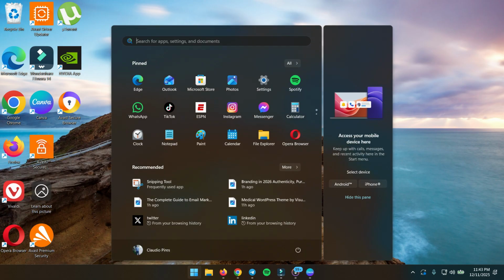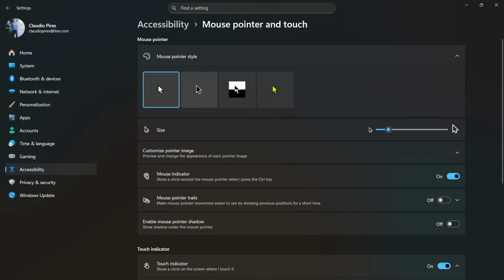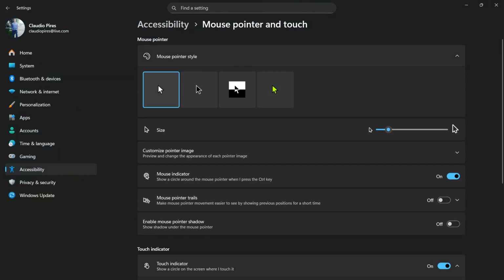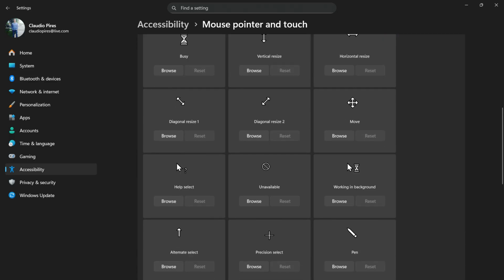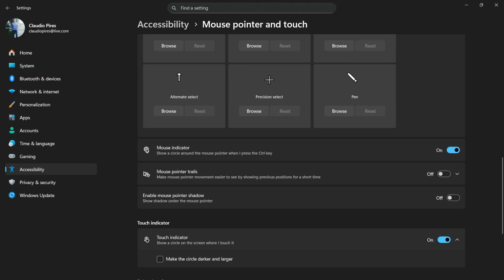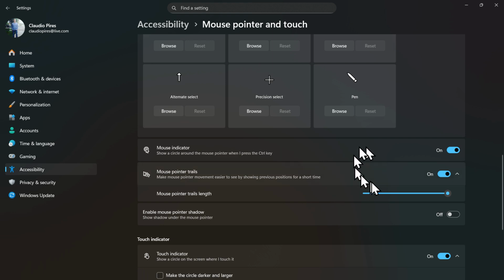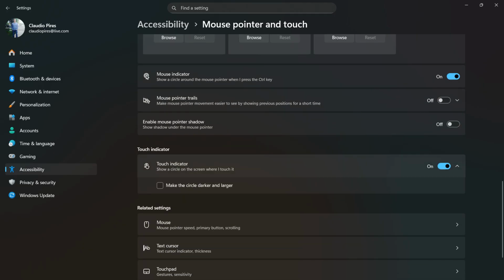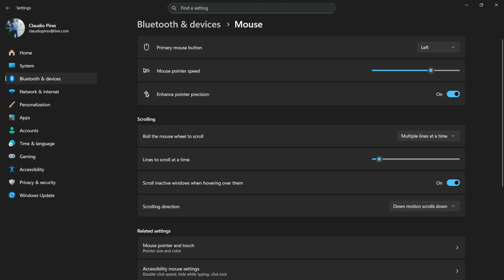How To Customize Mouse Pointer in Windows?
Tired of the same tiny white arrow on your screen
In this tutorial I show you how to fully customize your mouse pointer in Windows, from basic size and color changes to installing complete custom cursor packs that make your PC look unique. Works for both Windows 10 and Windows 11.

• Change mouse pointer size and color in the Windows settings
• Enable high visibility cursors for accessibility and screen recording
• Download and install custom cursor packs safely on your PC
• Apply different cursor styles for normal use, links, text selection and more
• Save and switch between cursor themes so you can test new styles any time

If you want your desktop to look more professional, more gamer or simply easier to see, this video is for you.